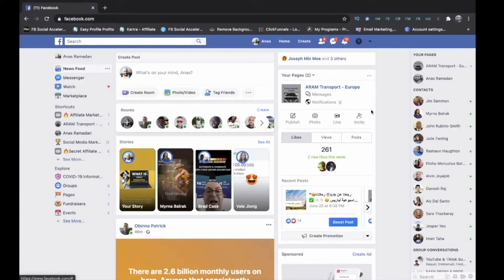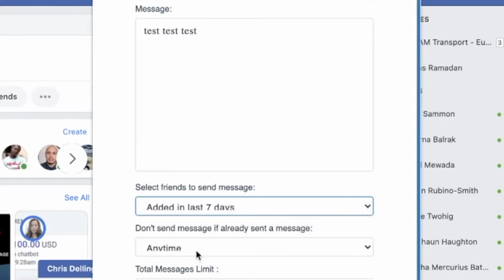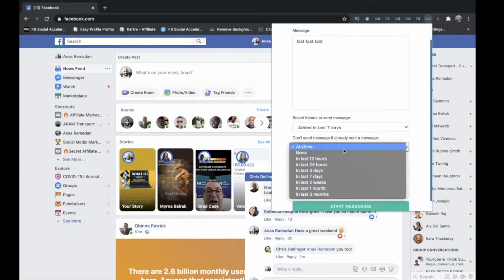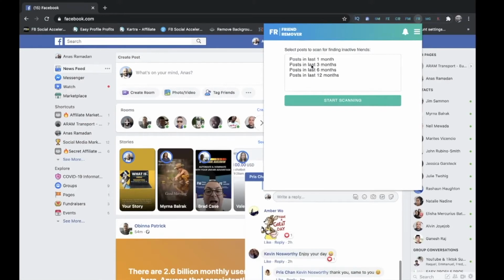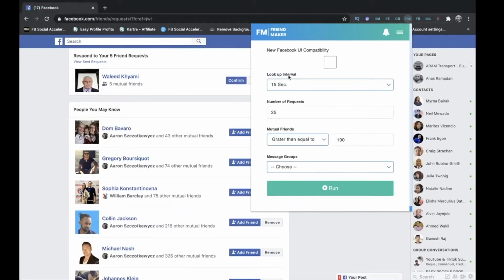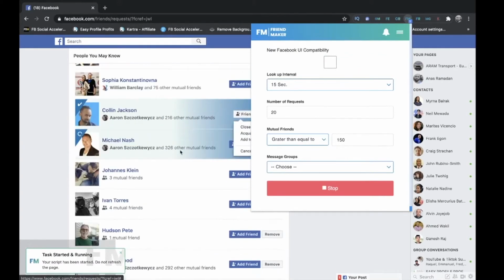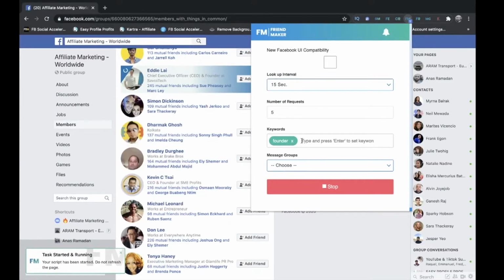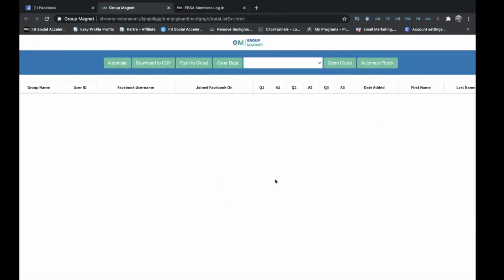FACEBOOK AUTOMATION TOOL To Make Your Marketing Easier and Faster (2022)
This software is the best facebook automation tool I have used and highly recommend it if you are doing Facebook marketing for your business.
* Steps to install the tool:
-download the tool to your pc
-turn off the firewall on your pc
-unzip and proceed to open the tool then activate the tool
- proceed to use the tool according to the instructions of the videos
Multiple Tools For Facebook: